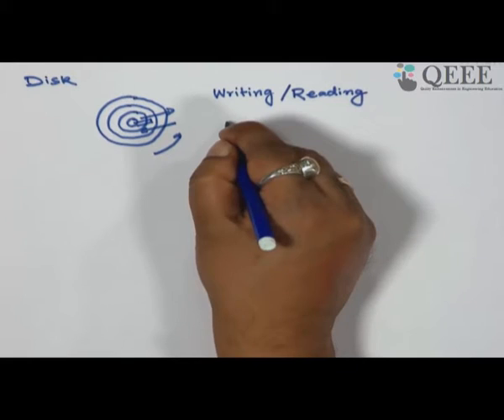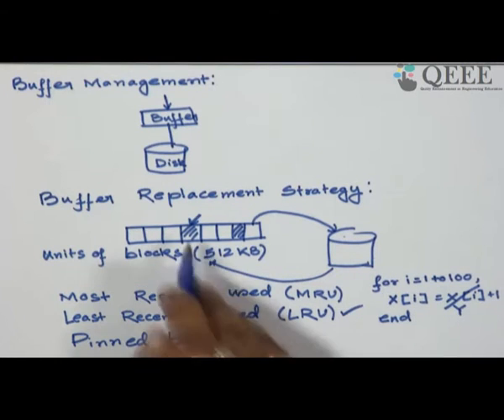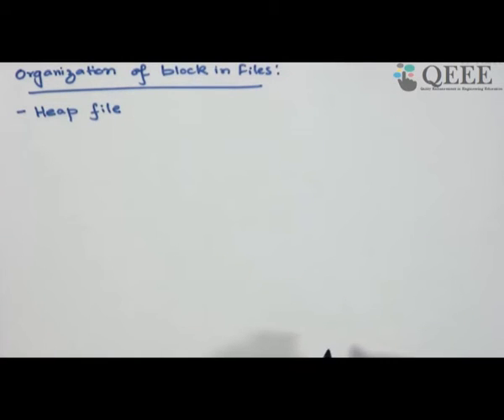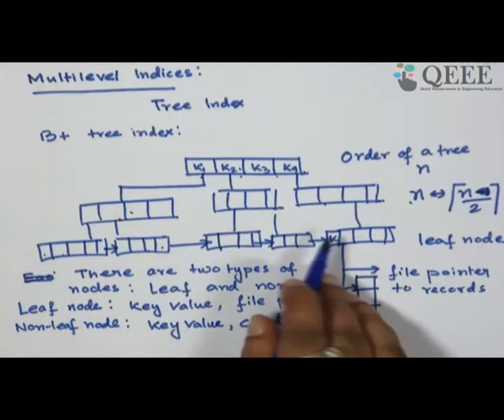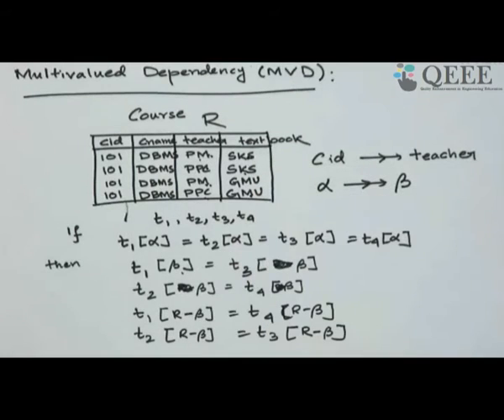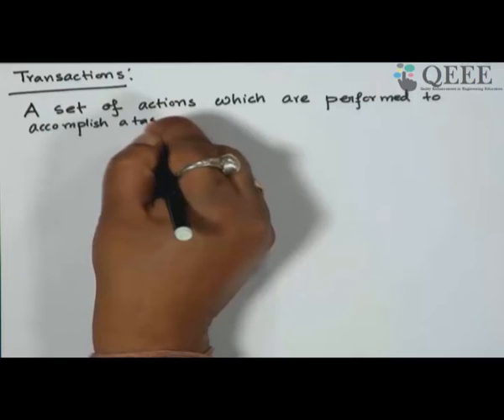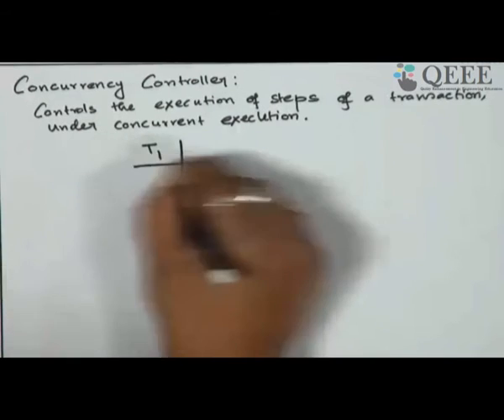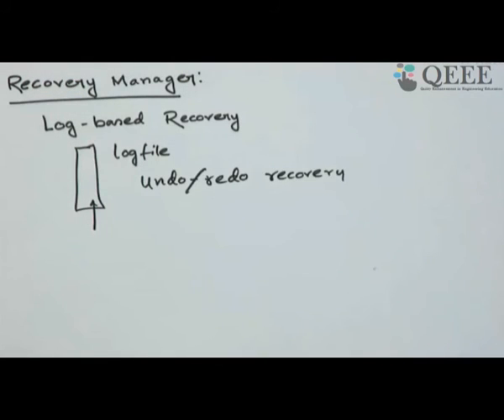Introduction to DBMS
Sub: Computer Science Engineering
Course Name: Database Management System